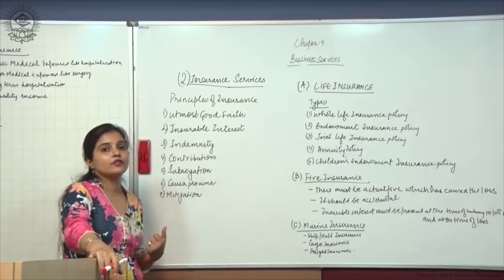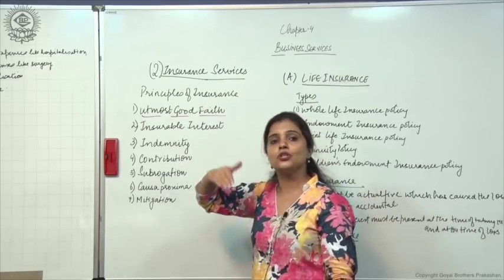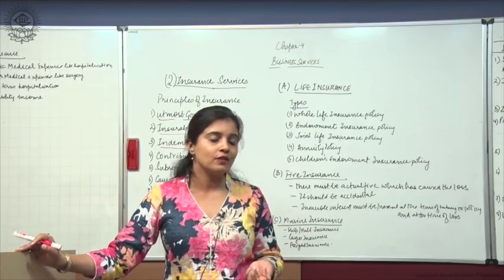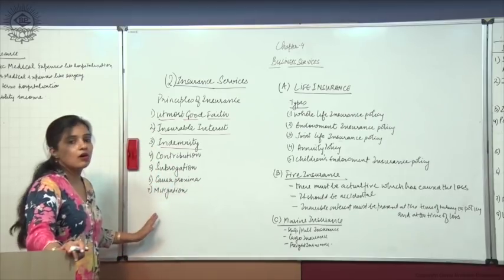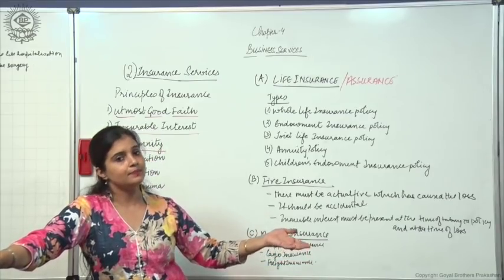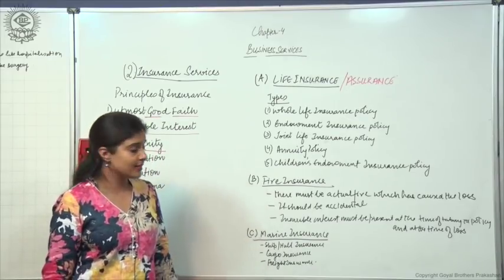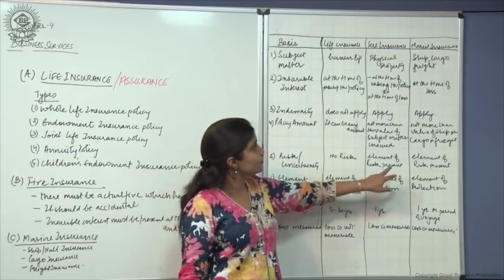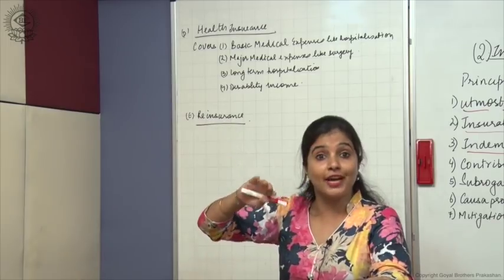[Full Video] Insurance Services CI XI Business Studies By:- Ruby Singh